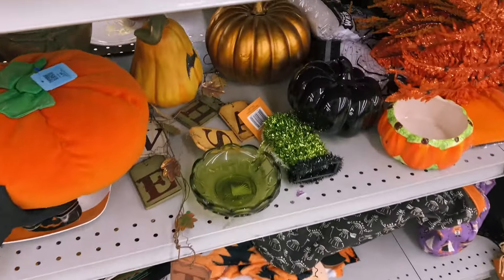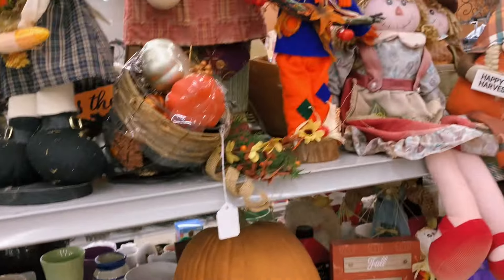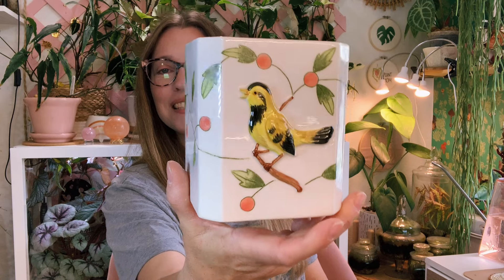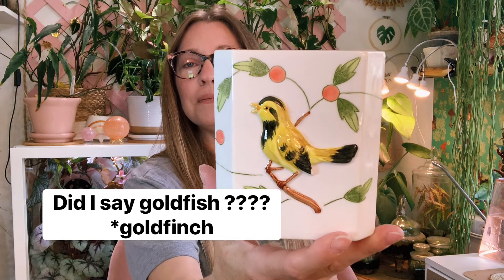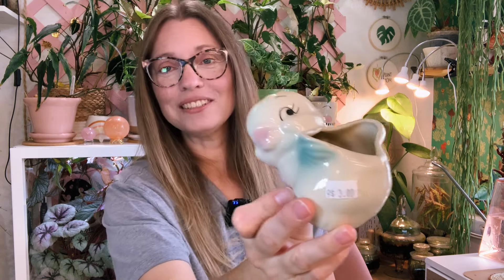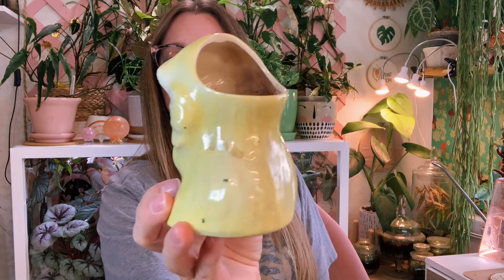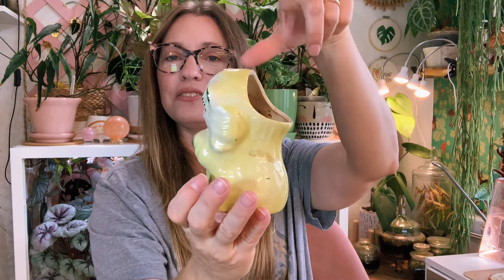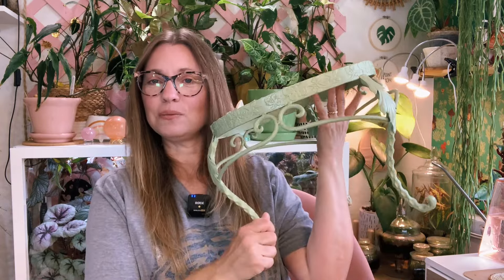Thrift With Me For Planty Things | Cute New Planters and Clothes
Hello everyone!  In today’s video I’m bringing you along with me as I hunt for mostly houseplant related items at my local thrift store.

I'm always on the lookout for cute planters.  My favorites are the vintage USA pottery ones.  I also shop for clothing and home decor.
I will share my haul of the items I have found throughout the last month. I found some really cute used planters!

I really hope you enjoy this thrifting adventure with me!!!